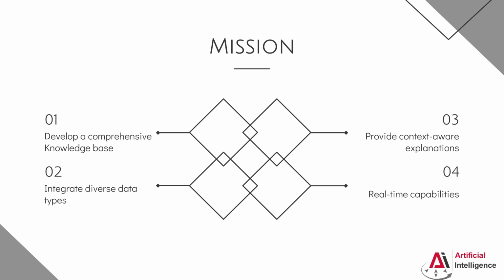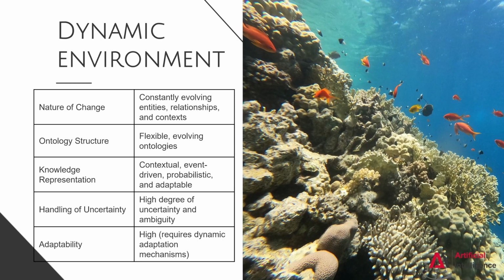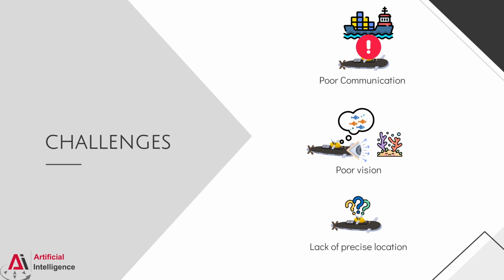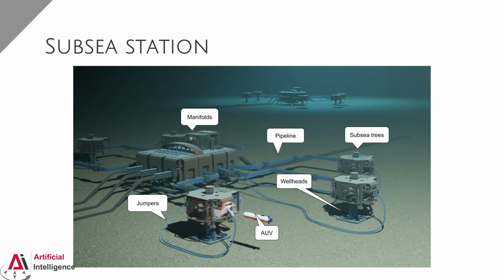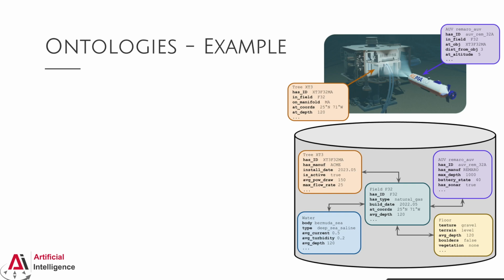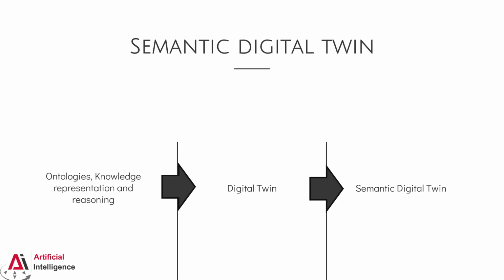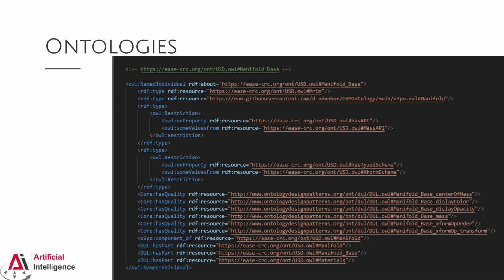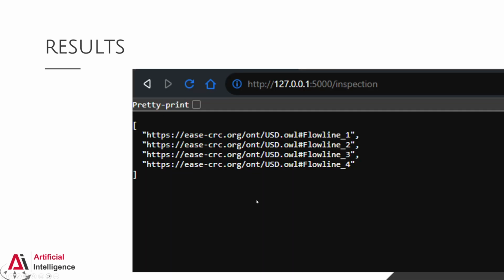Digital Twin Knowledge Base for Submarine Robotic Inspection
Check out Derrick's work on Digital Twin Knowledge Bases for Submarine Robotic Inspection. Derrick is a PhD student at the Institute of AI (University of Bremen) under the supervision of Prof. Michael Beetz.